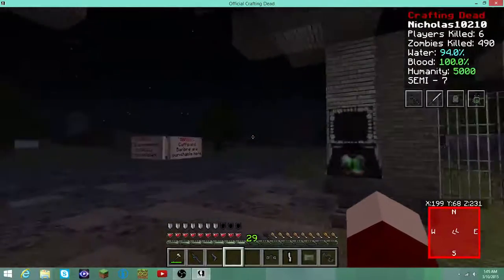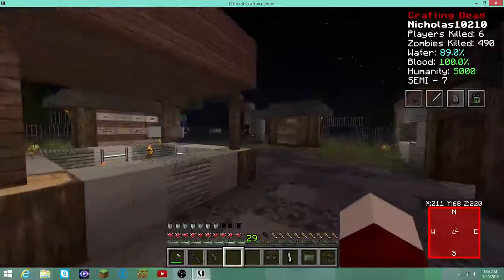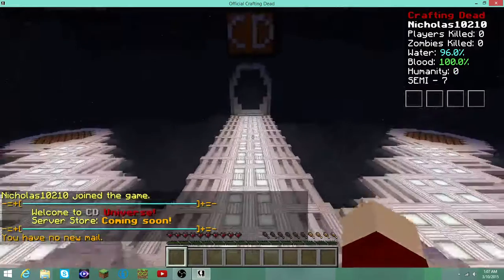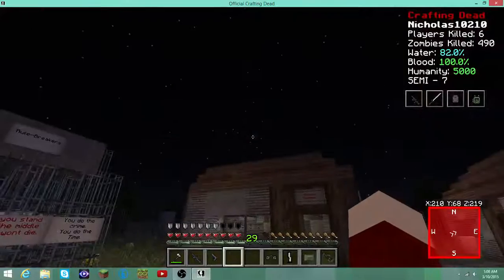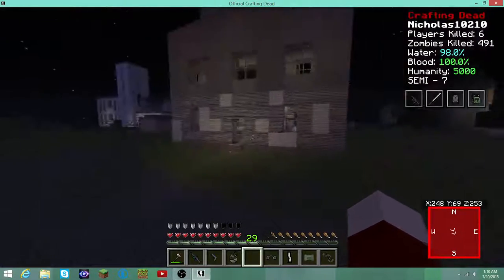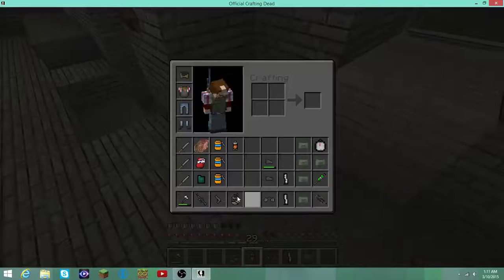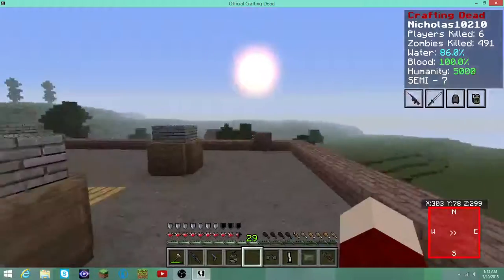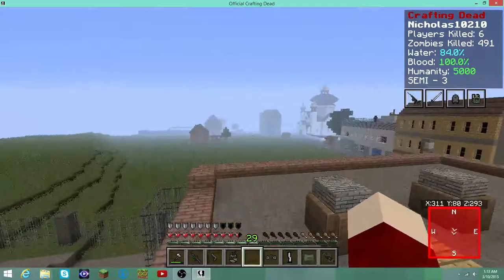Minecraft: The Crafting Dead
Hey everyone, I recently found a technic mod pack that is the minecraft version of the walking dead and I am hooked on it! One of my friends told about a server that runs on the modpack and I tried it out and it is awesome you guys should join me on this amazing moded adventure!

IP: cd.

Modpack Name: Official crafting dead